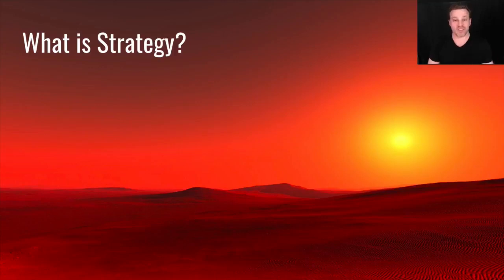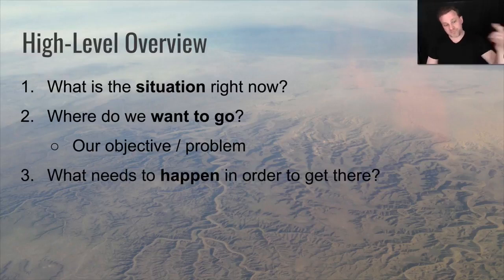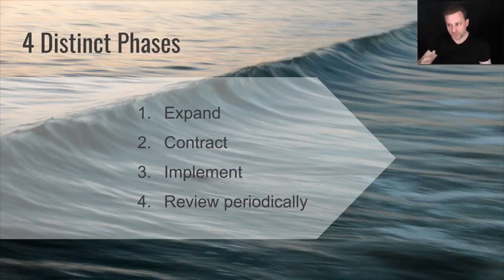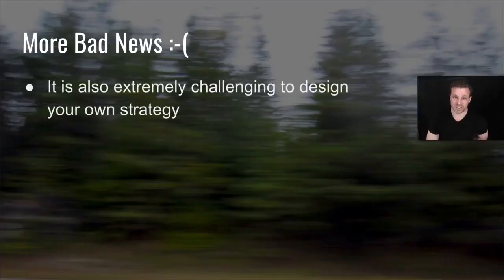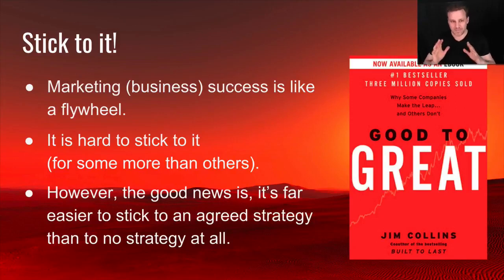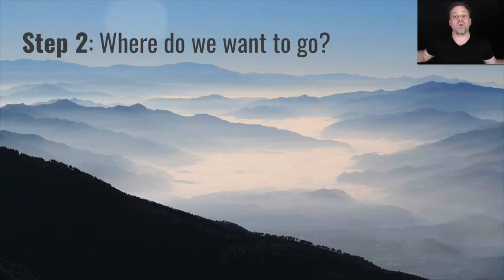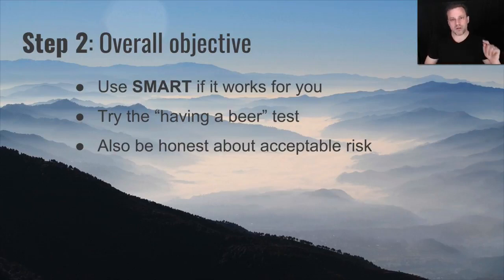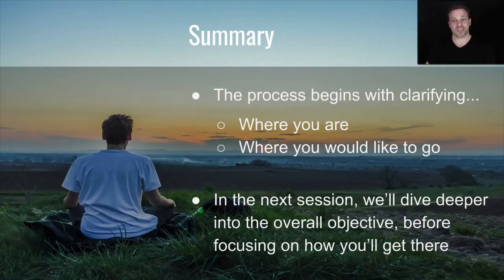Sales and Marketing Strategy Course Haverford Careers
In this Video we shall look at the strategies involved in sales and Marketing. We shall conclude the criteria involved in Marketing.